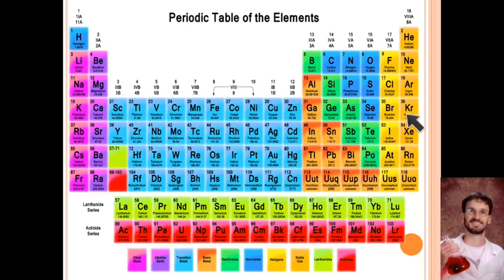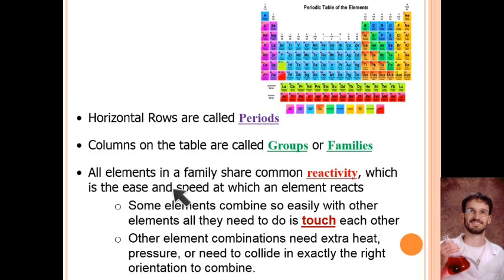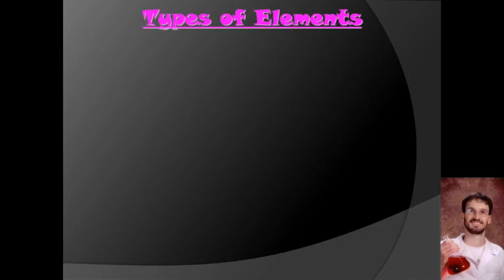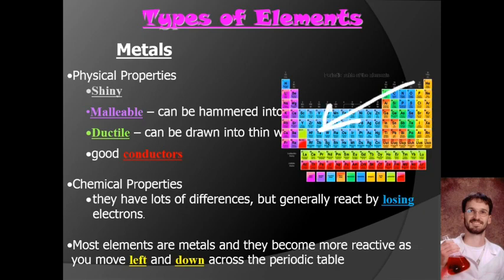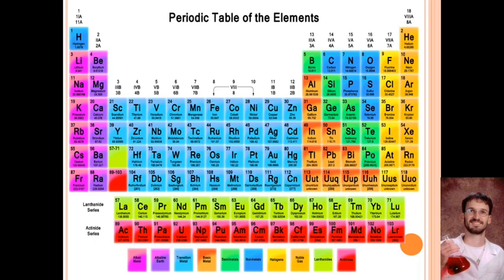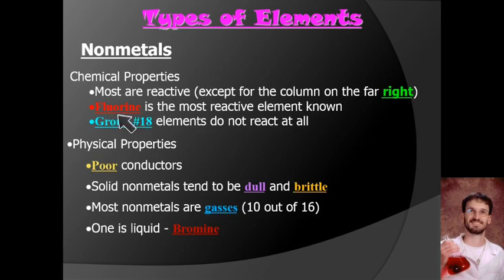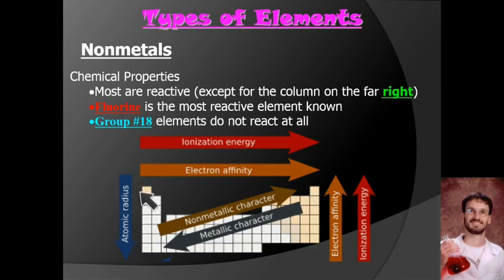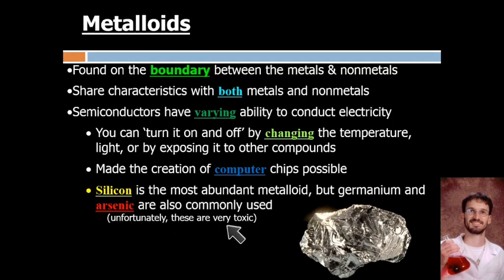Unit 2 Note Video #9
In this note video, you will begin to learn about the most basic patterns that exist in the Periodic Table.  Everything else you will learn from here on out in Chemistry will be built upon this information.